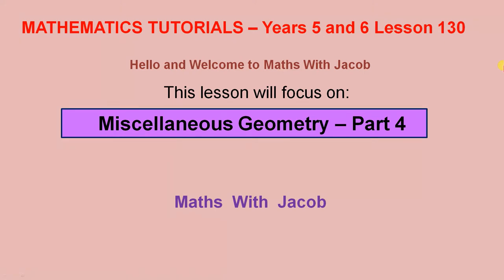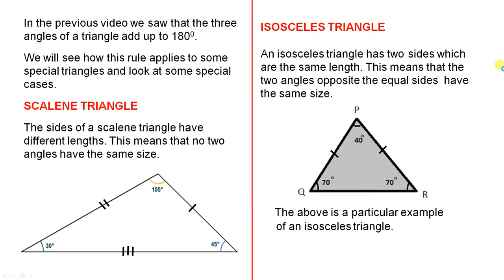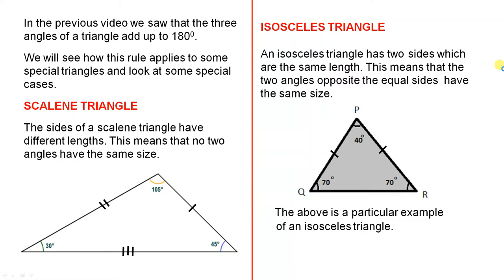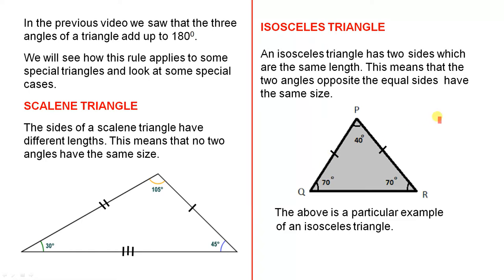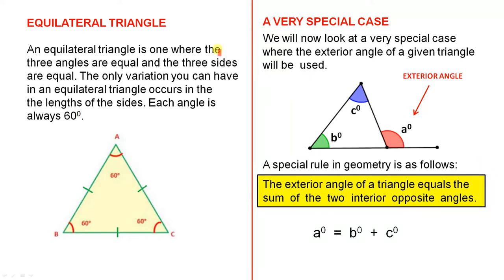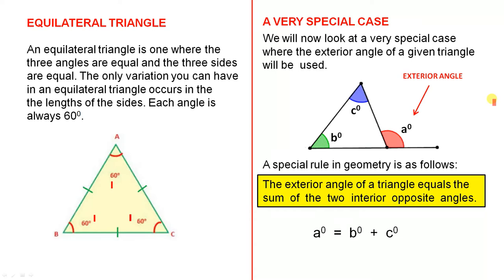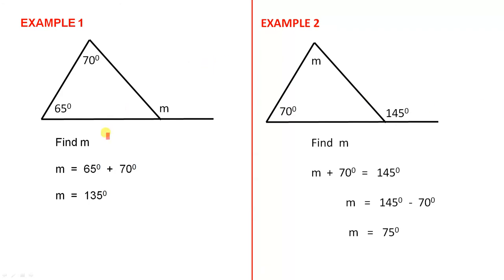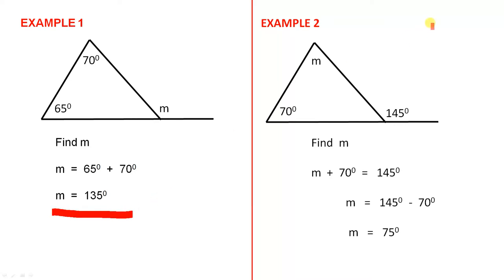Miscellaneous Geometry - Part 4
This video continues to explore various concepts in geometry. In particular, we look at scalene triangles, isosceles triangles, equilateral triangles and the exterior angles of a triangle.